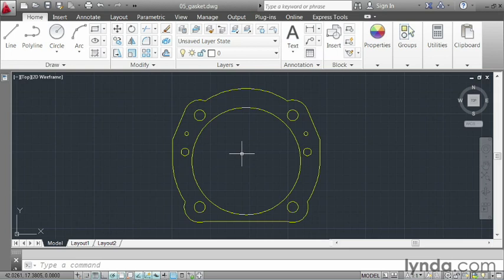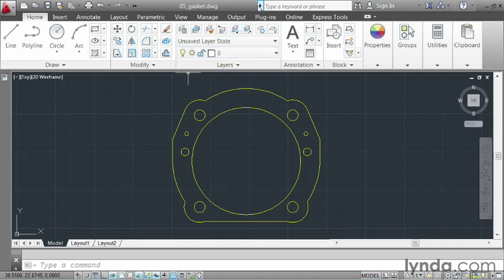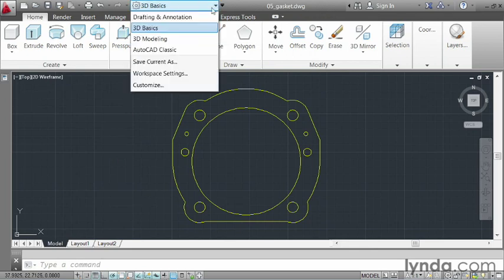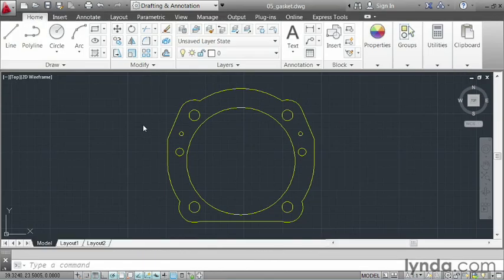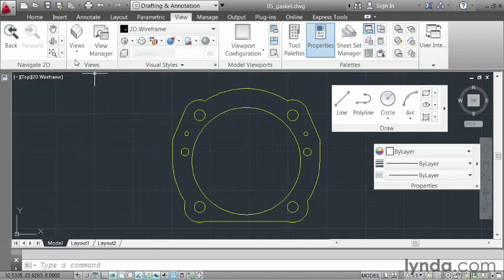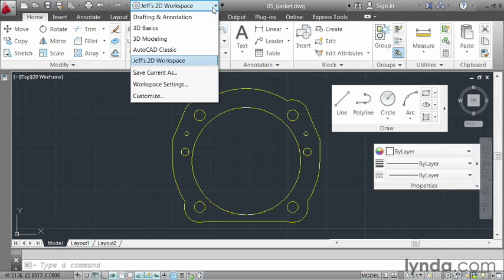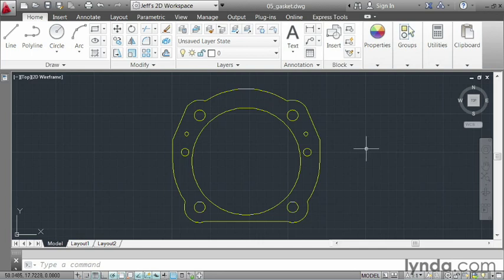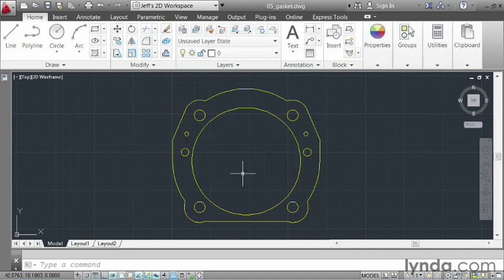AutoCad 96450 01 05 SC11 workspace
AutoCAD is an industry leader in 2D and 3D CAD software, and in design, drafting, modeling, architectural drawing, and engineering software.